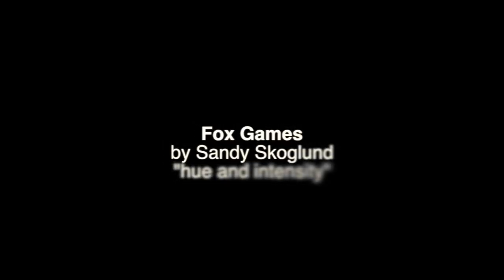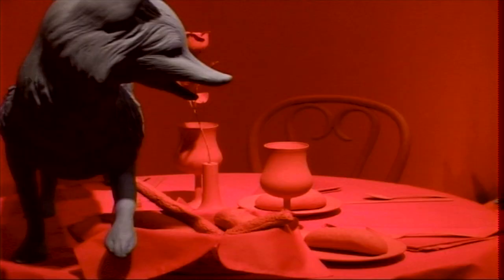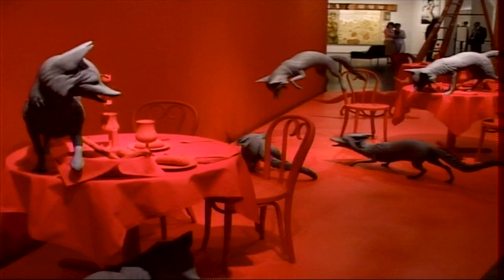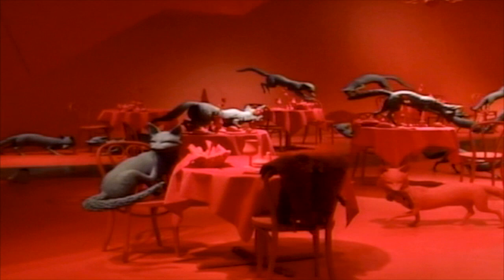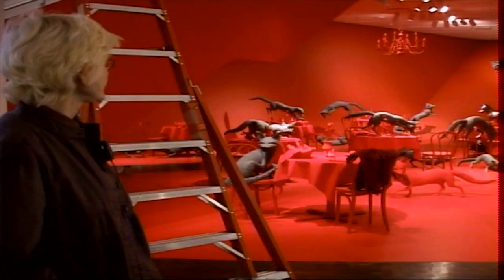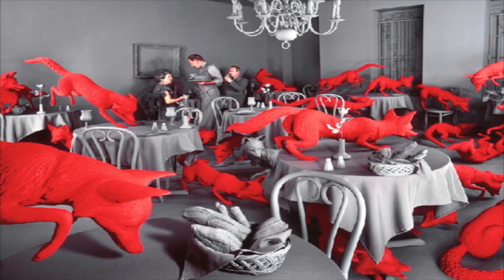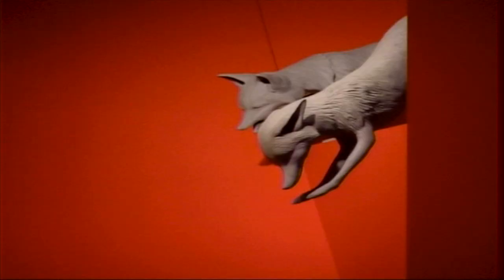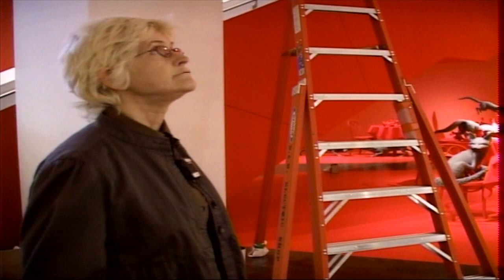Sandy Skoglund talks about Fox Games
Sandy Skoglund discusses the hue and intensity of the color choices she made when creating Fox Games for the Denver Art Museum